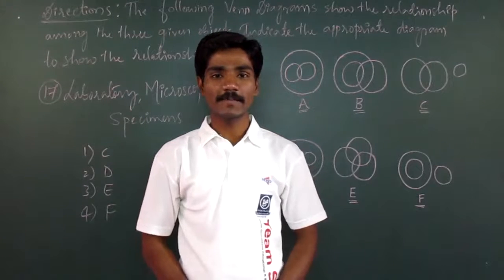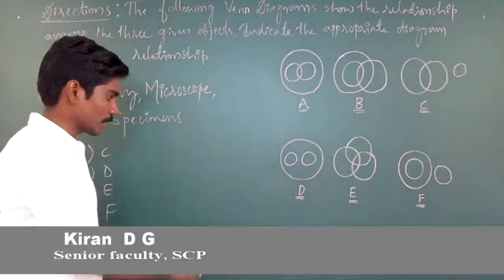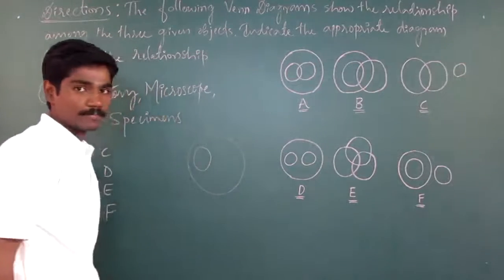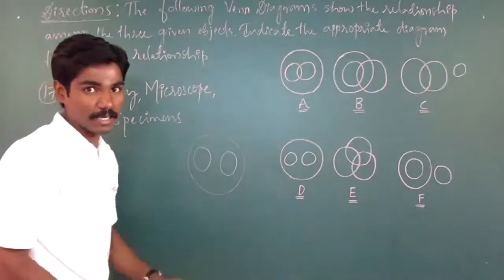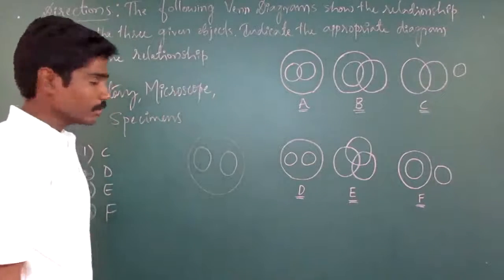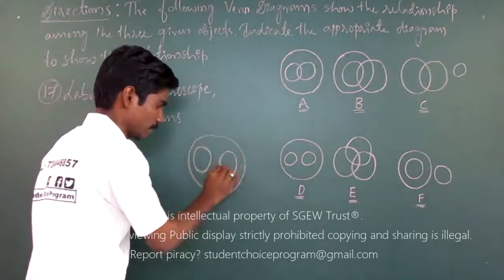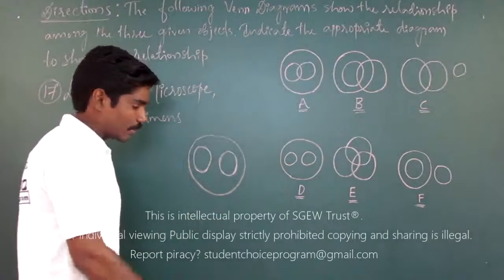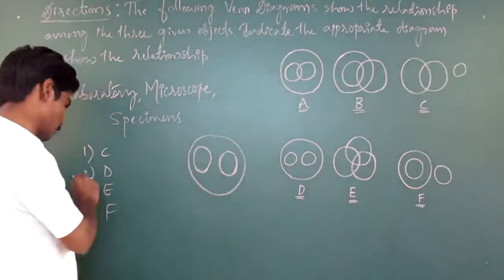Q.No-17 | NMMS 2015 Previous Year Question Paper | GMAT | KARANATAKA STATE | SCP TUTORIAL KARANATAKA